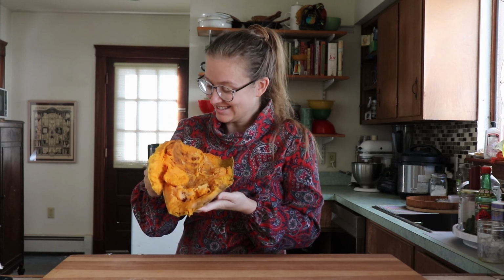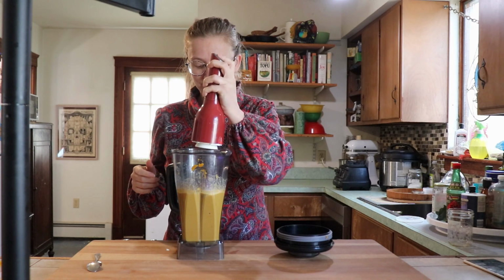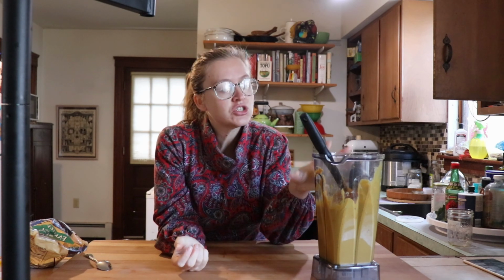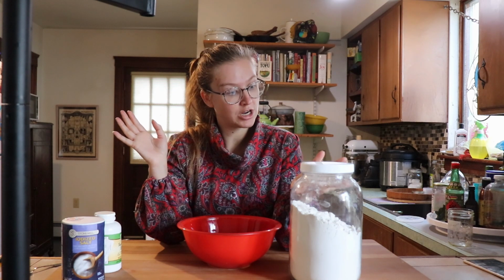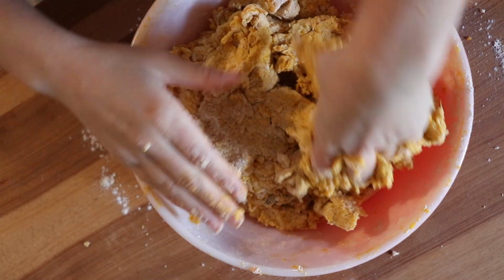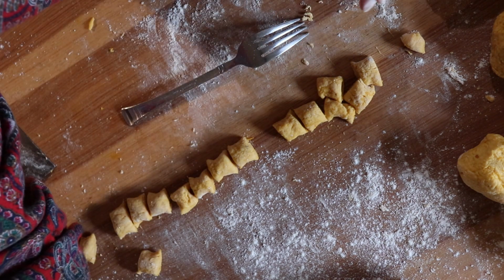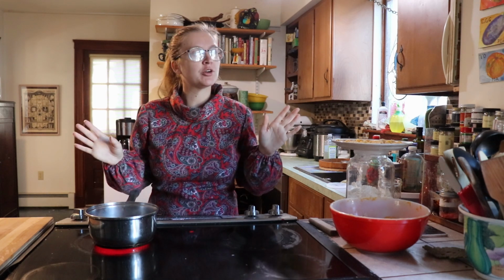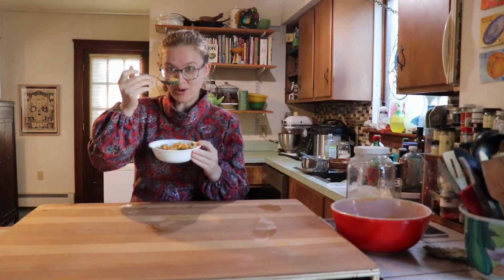Leftover Thanksgiving Squash into Freezer Friendly Meal Prep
What are some of your favorite vegan Thanksgiving leftovers, and what do you do with them?

Here are the ingredients you need for these freezer-friendly meal preps

Squash Cheese Sauce (makes enough for 3 lbs. pasta)
3 cups cooked and mashed squash
1 cup plant-based milk
1/4 cup nutritional yeast
1/4 cup neutral-flavored oil
1/4 cup fermented tofu

2 cloves garlic
Squash Gnocchi (serves 1-2)
1 cup cooked and mashed squash
1 cup all-purpose flour
1/2 tsp. salt
1/2 tsp. xanthan gum